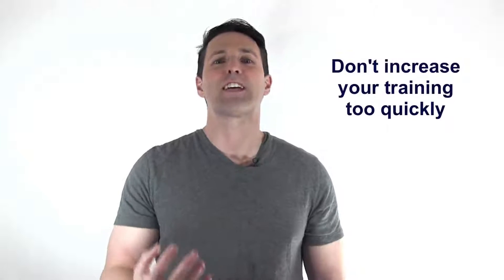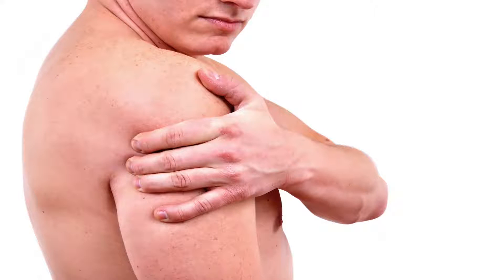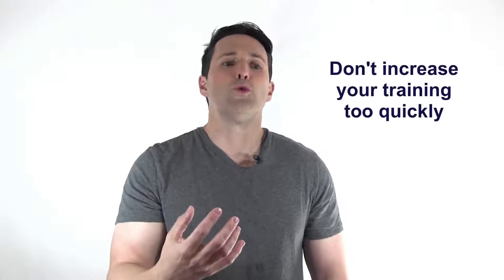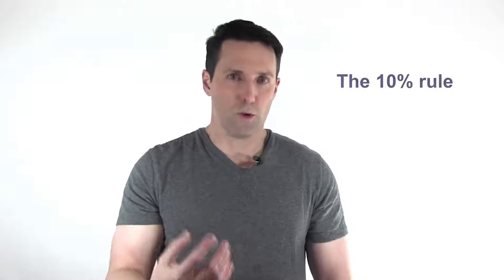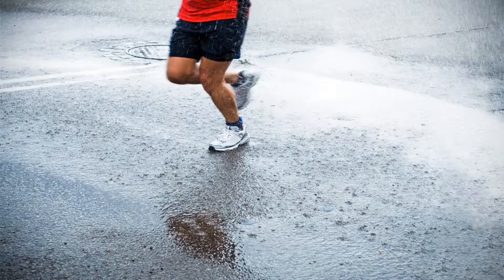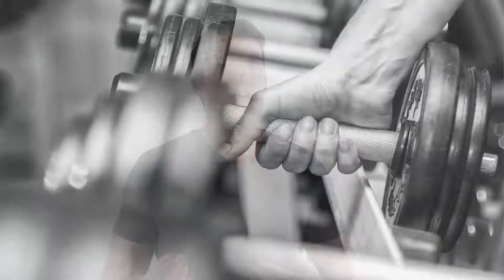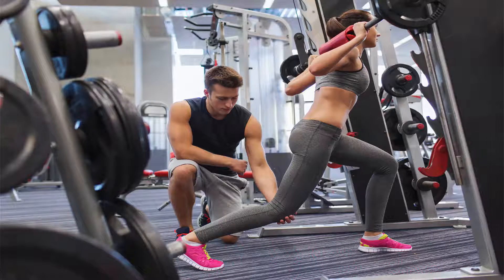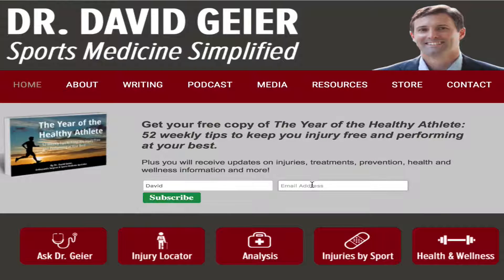Don’t increase workout intensity too quickly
Like most orthopedic surgeons, I see a surprisingly large number of active people who get injured as they train. They could be overweight people trying to get in shape quickly. They could be runners training for a distance race. The underlying factor in their injuries almost always involves trying to reach a fitness or athletic goal too fast and increasing training too quickly.

Instead, people should set realistic goals and plan gradual approaches for training to achieve those goals to decrease the risk of injury.

In this video, I discuss my views on how you can increase training in a way that doesn’t overly stress your body’s ability to heal and get stronger. This idea can help whether you run, lift weights, do yoga or pilates or exercise in any way.

Click the link above for more information about safely increasing your training and other resources to stay healthy and perform your best.

Get That Doesn't Have To Hurt FREE!
This eBook offers tips that you can take to avoid injuries and perform your best! Plus, learn tips to keep your children safe in sports.